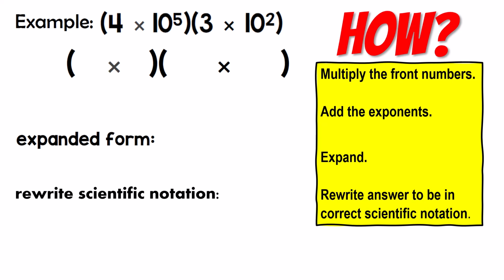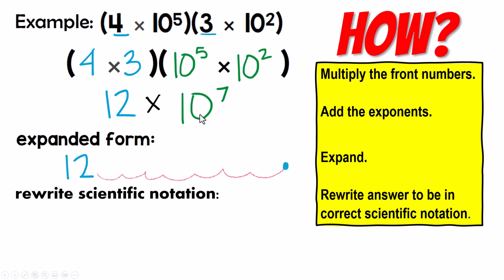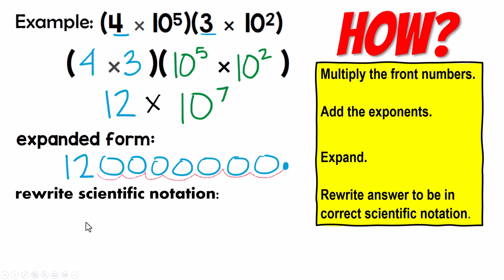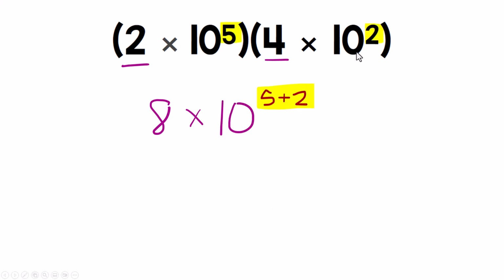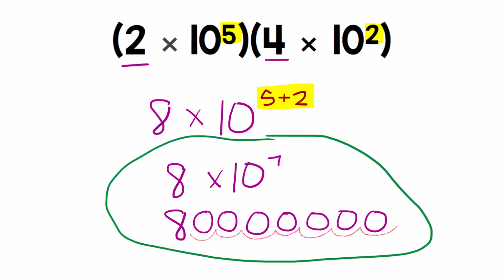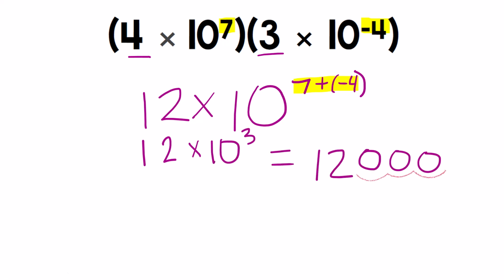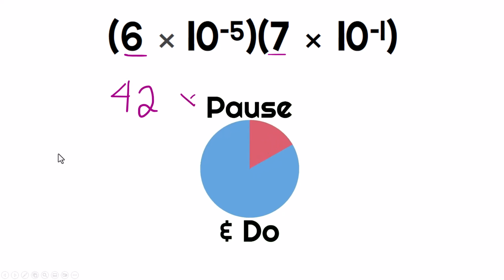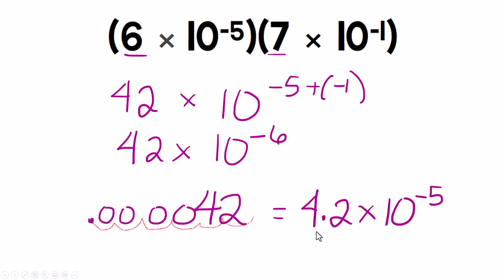Scientific Notation: Multiply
STEP-BY-STEP - how to multiply two scientific notation expressions.